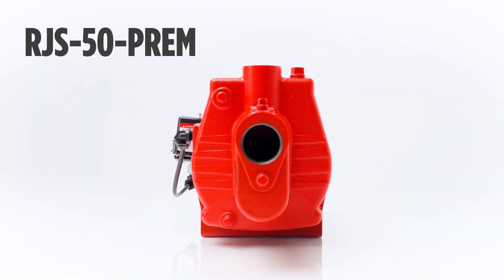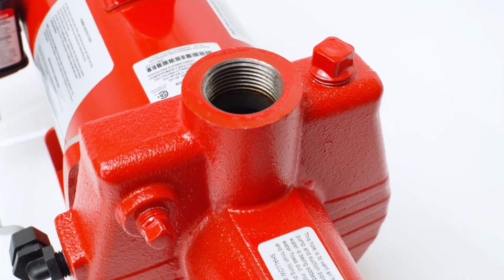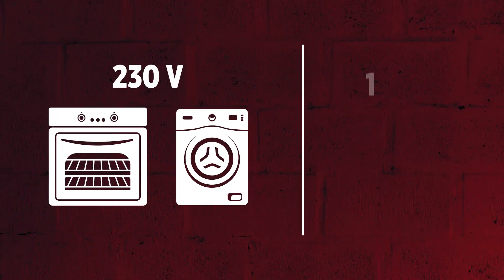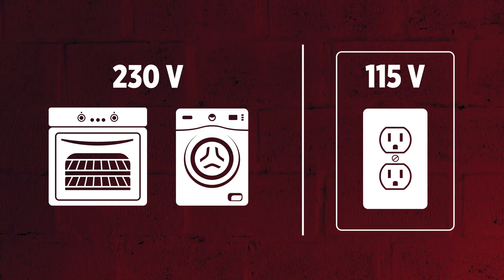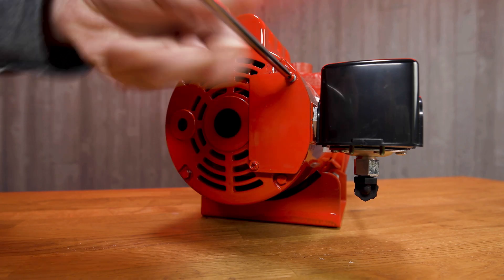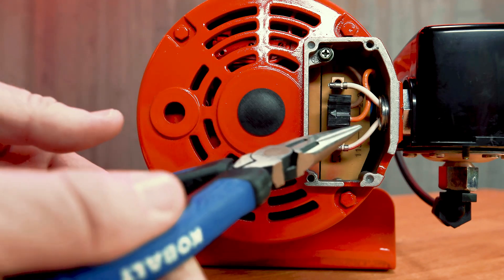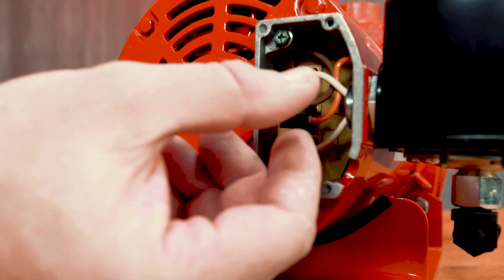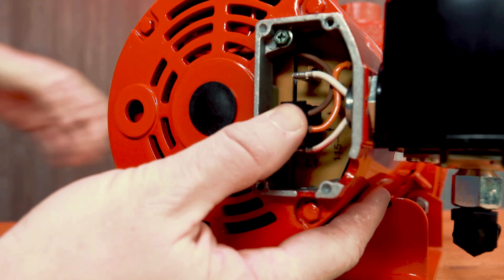How to Change the Voltage on a Red Lion RJS Series Jet Pump | Step-by-Step Guide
Need to adjust the voltage on your Red Lion RJS Series jet pump? This video will guide you through the process of switching between 115V and 230V to ensure your pump is set up correctly and running efficiently.

📌 Need more information or replacement parts? for Red Lion products and support.